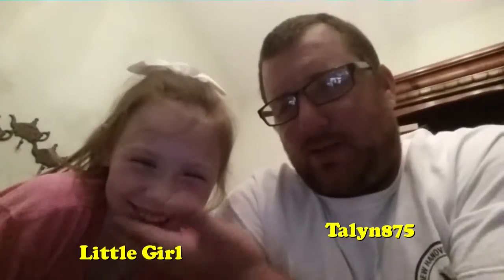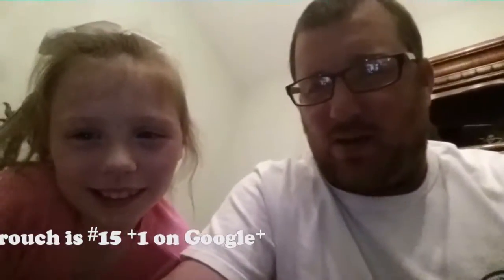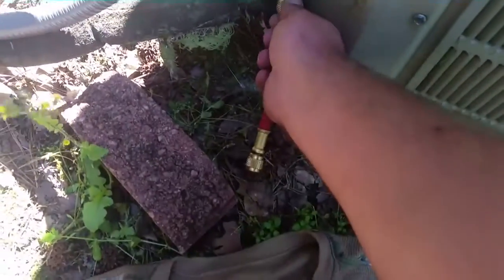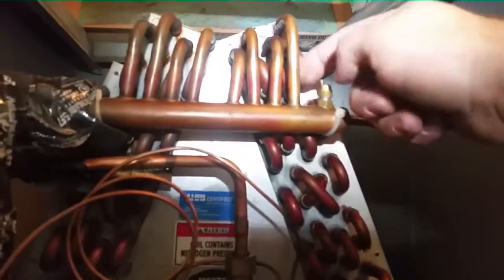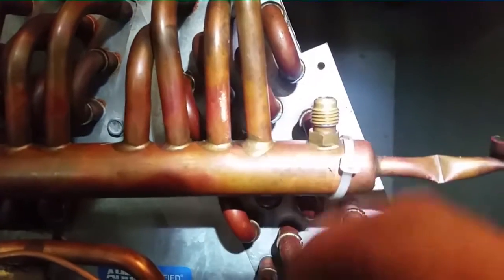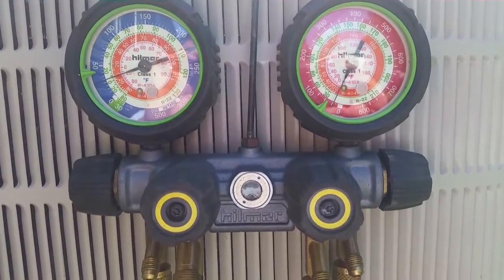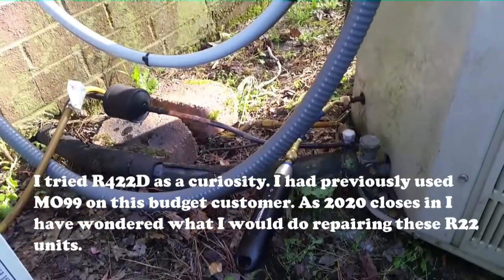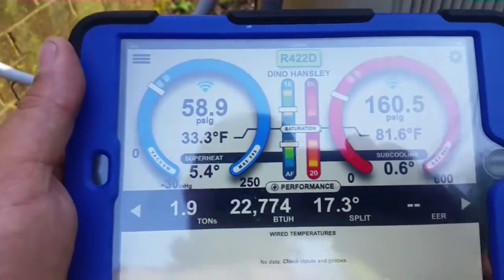Talyn875 Classic | Repair and Use R422d